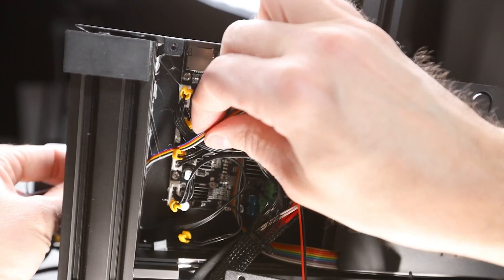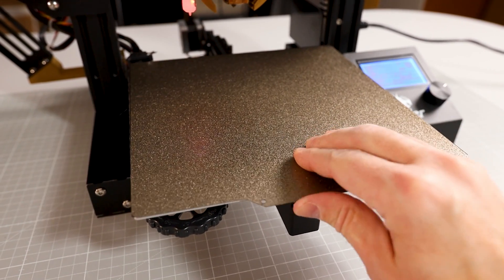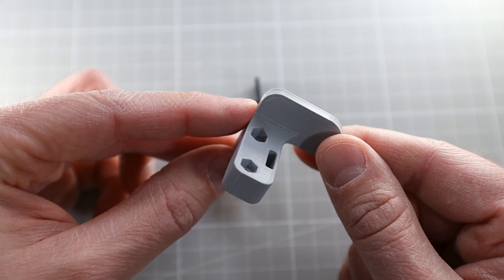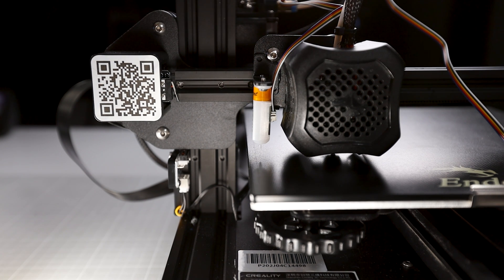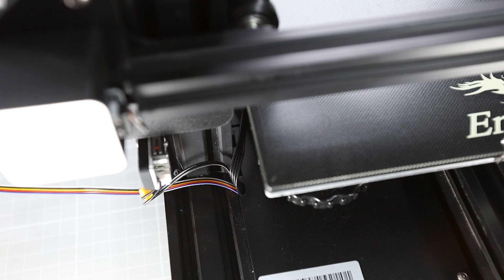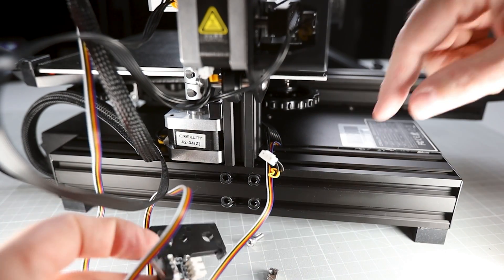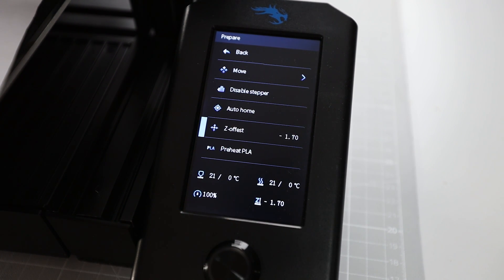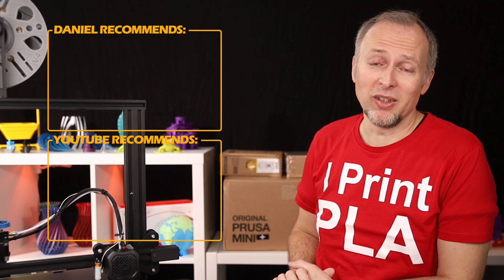Ender 3 v2 (v1, Pro) BLTouch Upgrade (Creality 4.2.2 or 4.2.7 mainboard)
This is my guide how to install the Creality BLTouch Kit on the Ender 3 v2. This will also work for previous versions (Ender 3 and Ender 3 Pro) as long as you have the Creality 32 Bit mainboard installed.

If you like to read the full blog post, it's on my

🛒 Creality BLTouch Kit
🛒 BLTouch standalone sensor
🛒 Dupont Connectors (custom wiring)
🛒 Servo extensions (custom wiring)

VIDEO CHAPTERS
0:00 Intro
0:33 Why should you install a BLTouch on your Ender 3 v2?
2:03 BLTouch options on the market
3:13 Sensor installation on printer frame
5:02 Sensor cable connection to mainboard
8:37 Firmware installation
9:46 Leveling function usage
12:32 CURA start GCODE changes
13:12 first test print